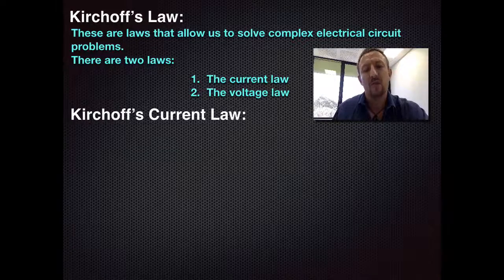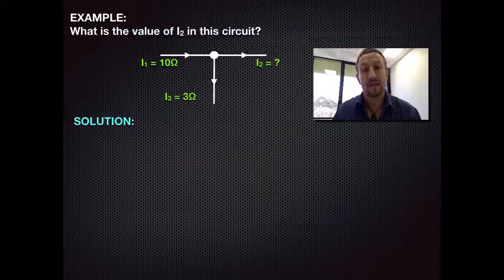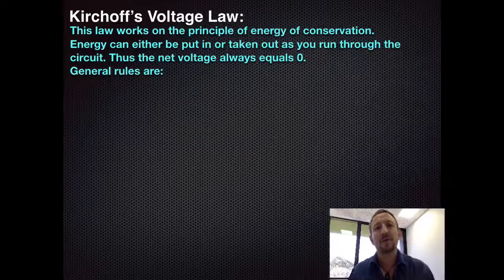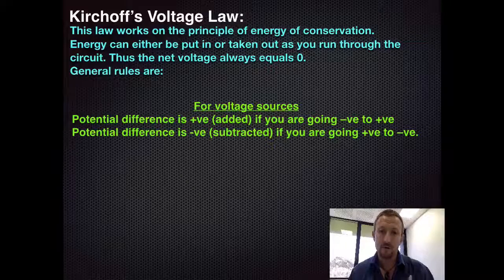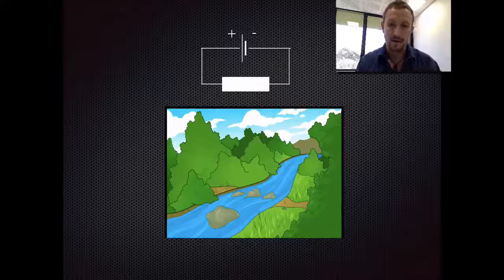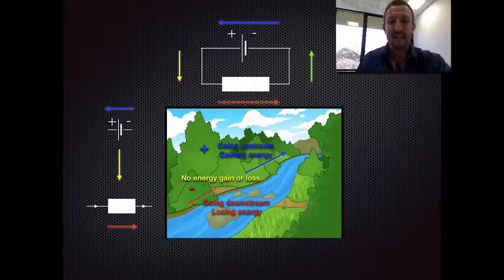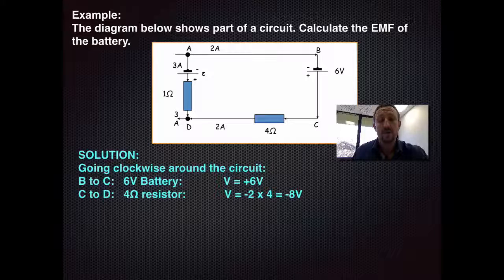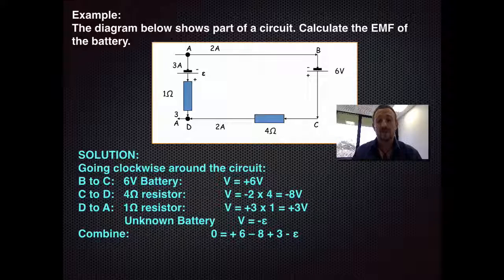Kirchoff's Laws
Educational video: Kirchoff's Laws explained; High School Physics